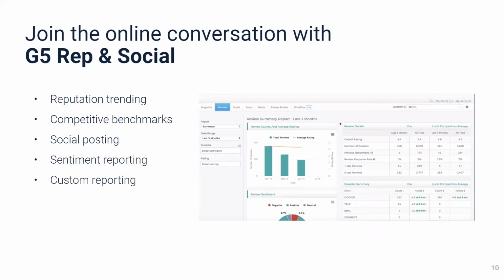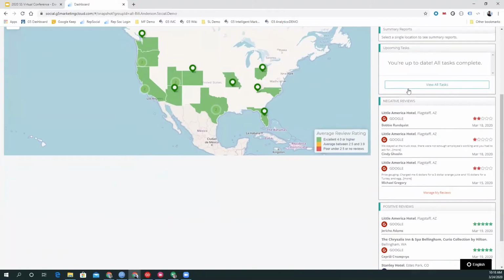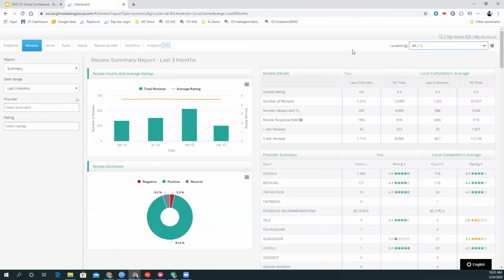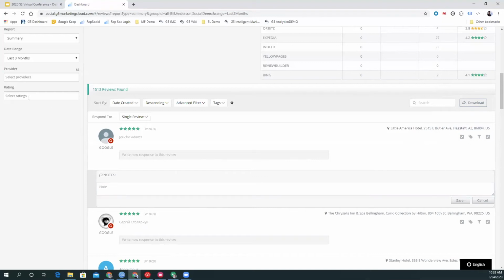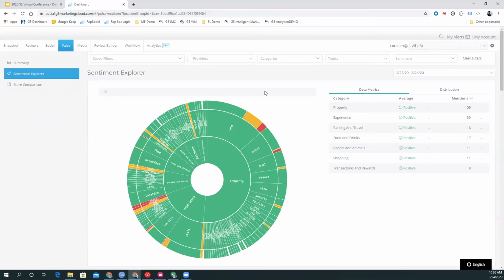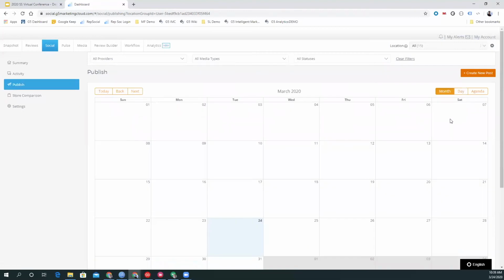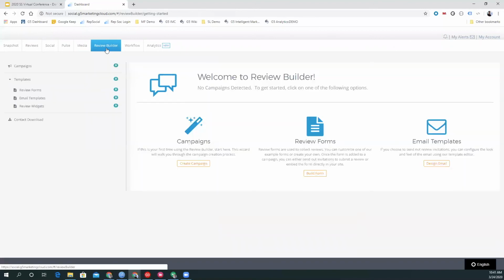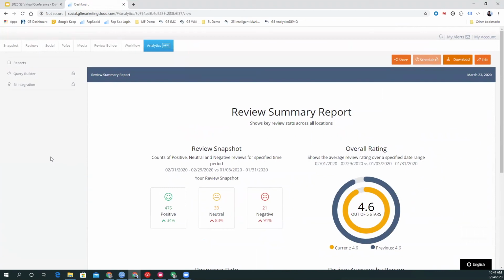Self Storage Tech Demo: G5 Rep & Social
Online reviews have a big impact on the number of new leases your facility signs. Gain control of your brand and get competitive intel with G5 Rep & Social. Learn how to use G5 Rep & Social to manage online reviews for all of your properties.